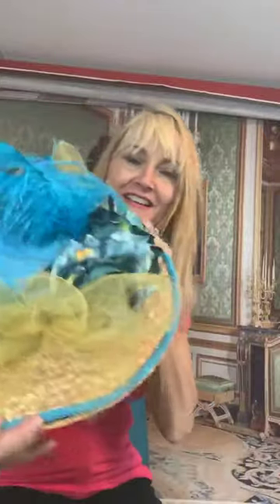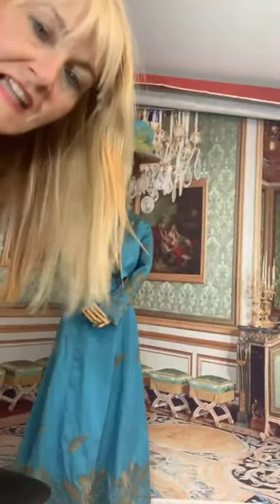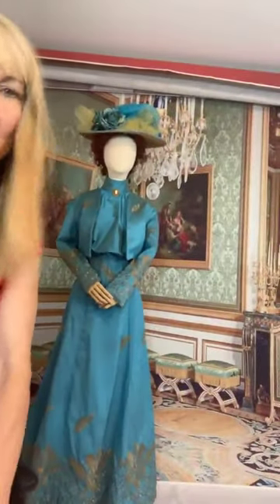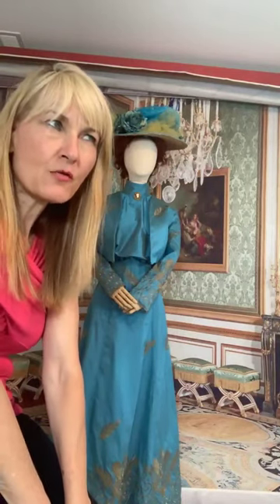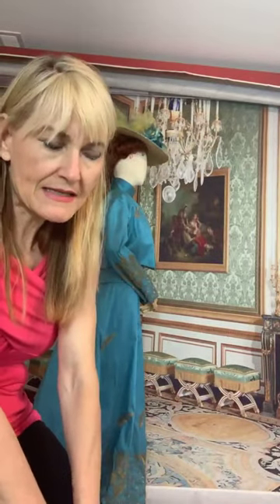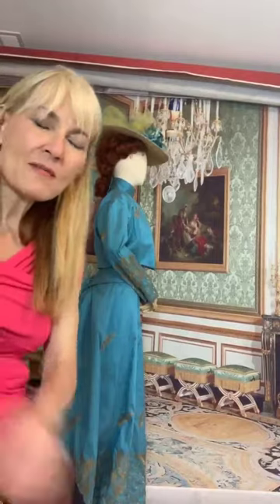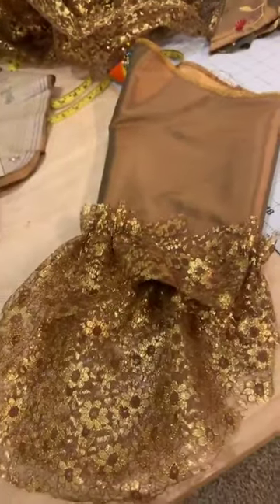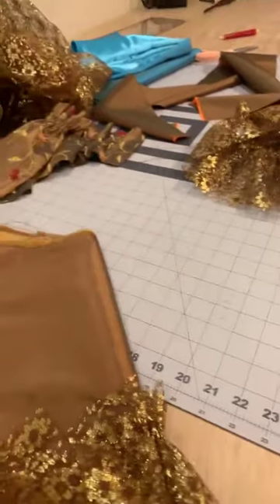Live FB chat about a blue silk early Edwardian/ Gibson girl walking dress. see more of my work